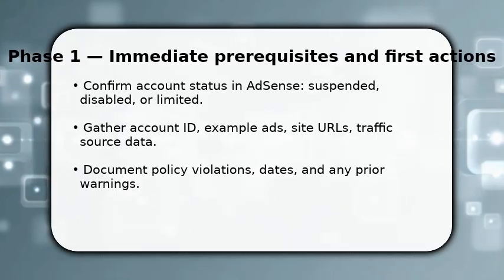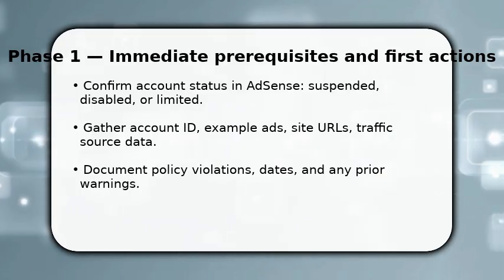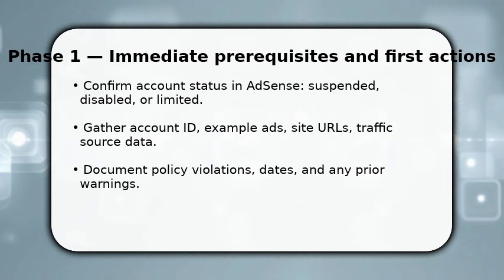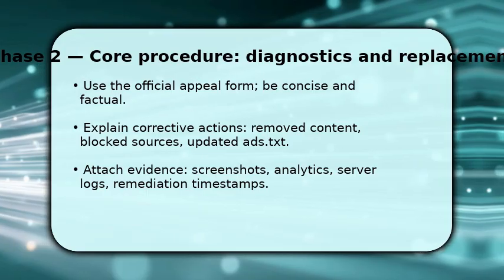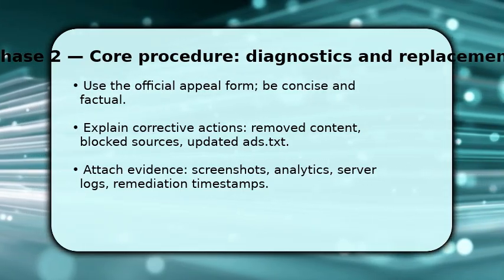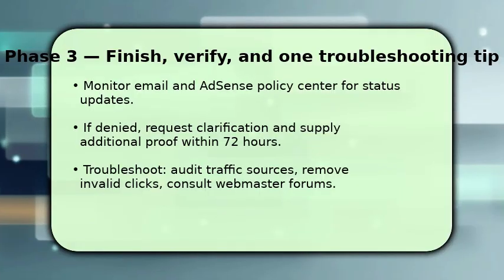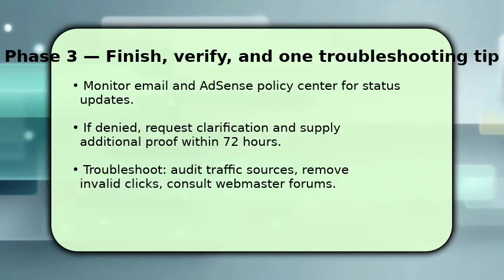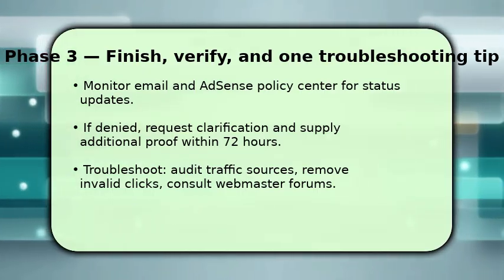How to Reactivate Google Adsense Account (full Guide)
How to Reactivate Google Adsense Account (full Guide) | 🔒 Surfshark VPN Deal — Stay private and secure. $1.99/mo + 3 Months Free ▸

Discover the essential steps to reactivate your Google AdSense account in this comprehensive guide. Learn how to troubleshoot common issues, contact support effectively, and restore access for uninterrupted ad revenue generation.